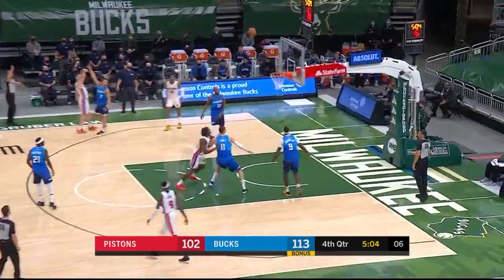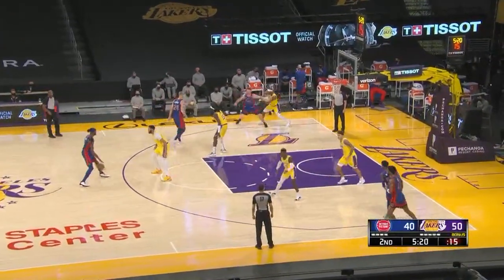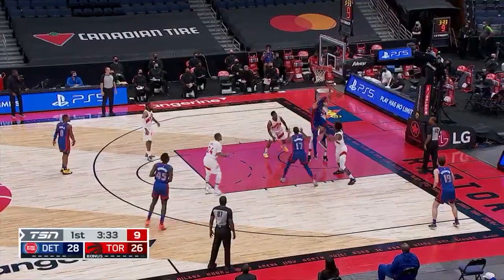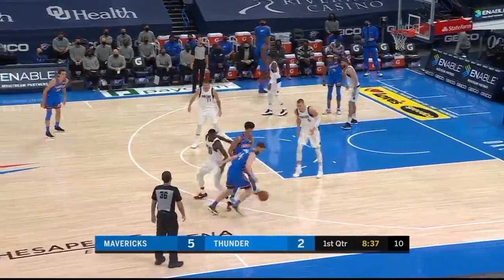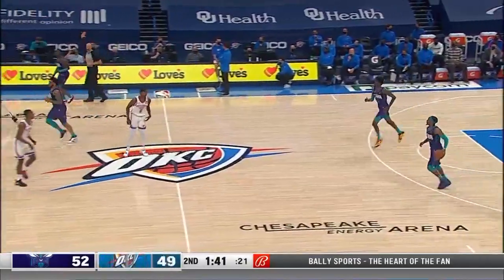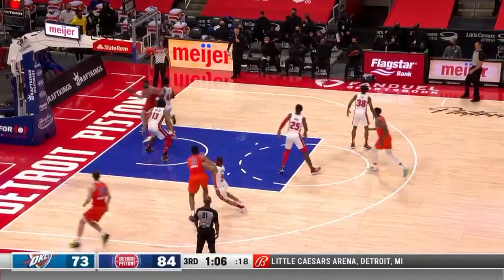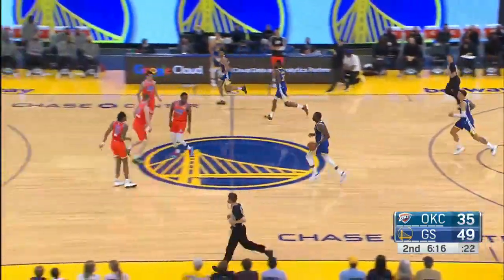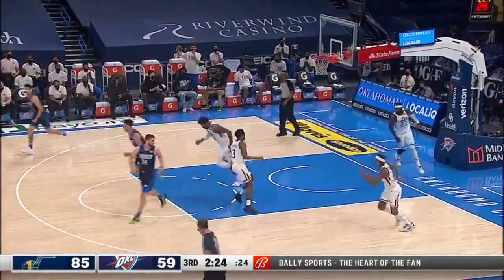Svi Mykhailiuk | Scoring Highlights | Detroit Pistons & OKC Thunder 2020-21